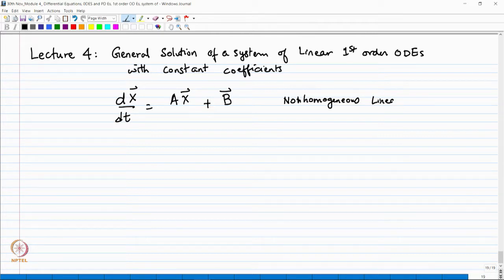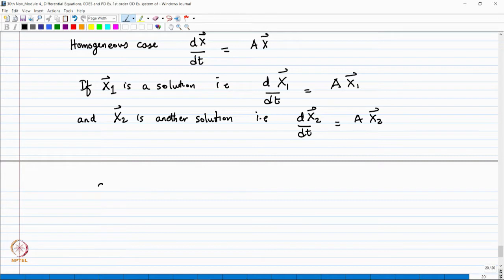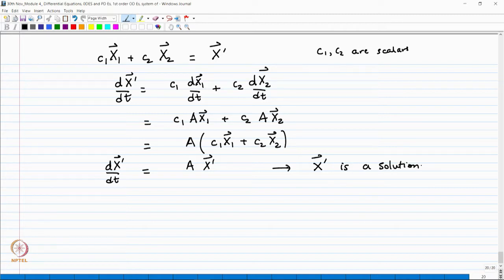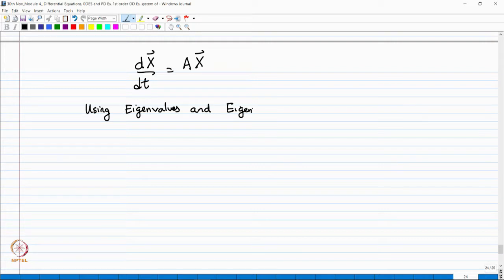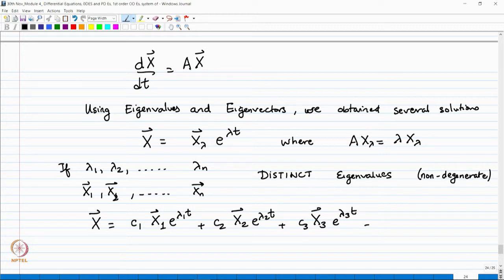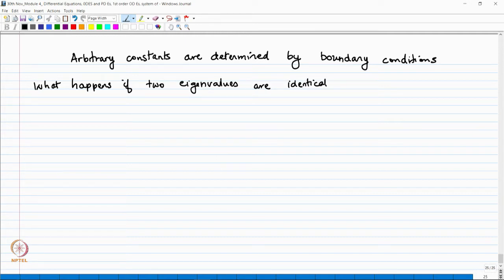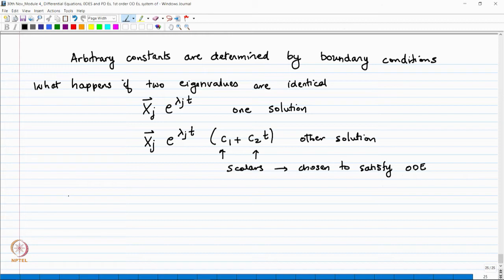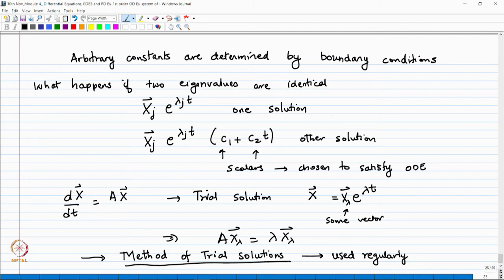Lecture 19: General solution of a system of linear first order ODEs with constant coefficients